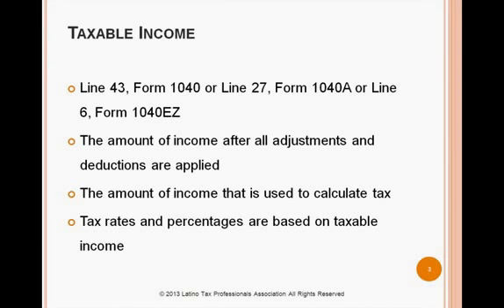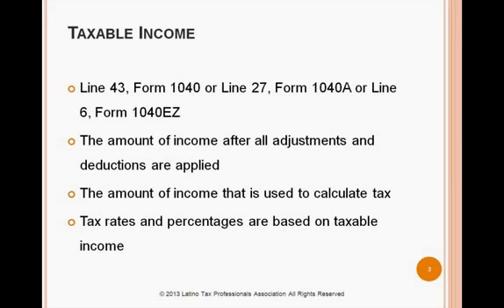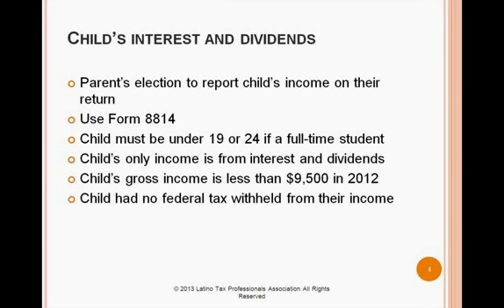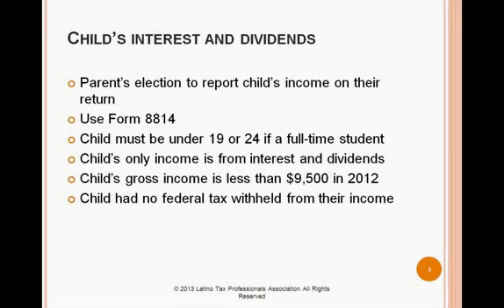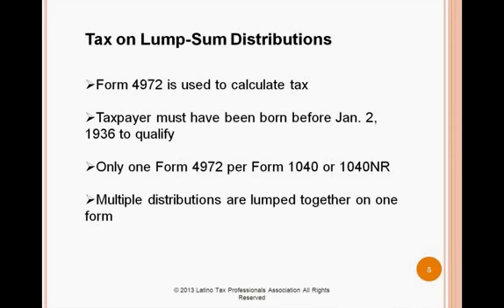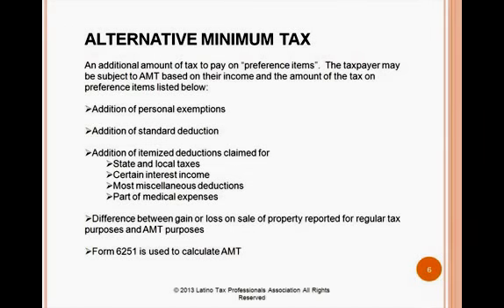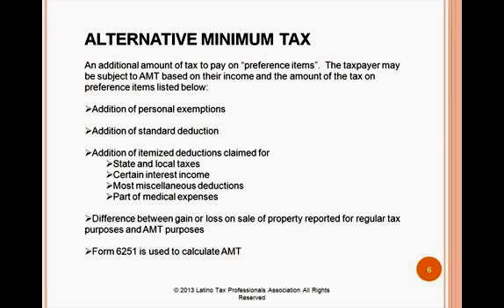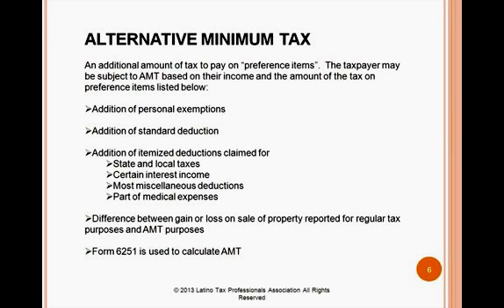Chap13 Taxable Income